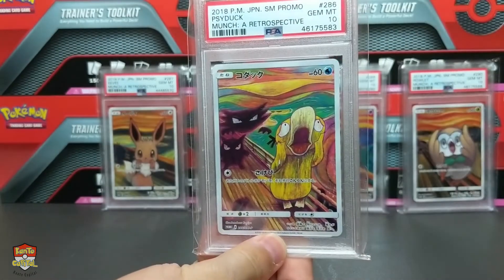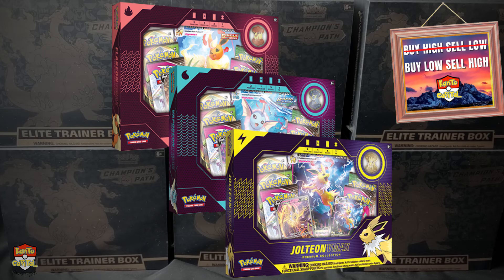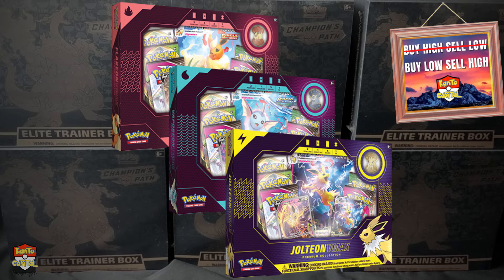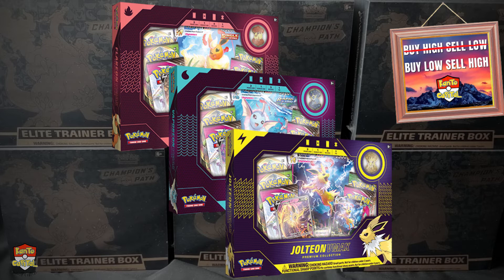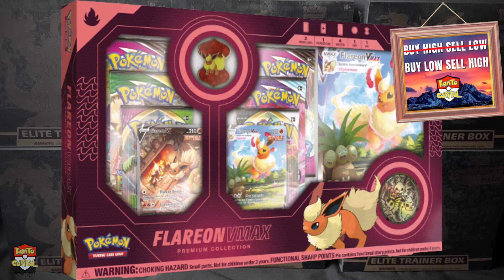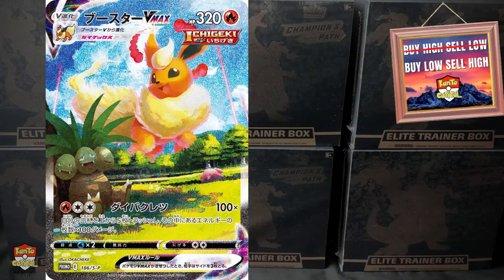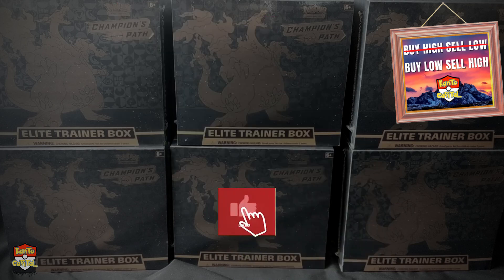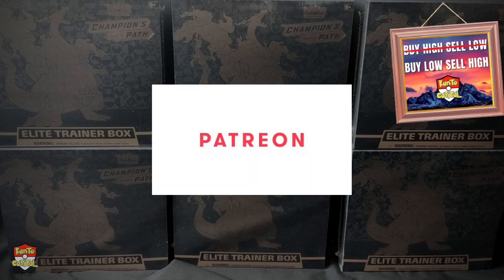the new Eevee Vmax premium collection is FIRE but I end up ranting– Pokemon Investing Evolving Skies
👍 If you found this helpful, liking this video is greatly appreciated!

●▬▬▬▬▬ RECOMMENDED VIDEOS ▬▬▬▬▬●

●▬▬▬▬▬▬ WHERE DO I BUY? ▬▬▬▬▬▬▬●

●▬▬▬▬▬ AWESOME PRODUCTS ▬▬▬▬▬●

►✅ 𝐒𝐡𝐢𝐧𝐢𝐧𝐠 𝐅𝐚𝐭𝐞𝐬
►✅ 𝐒𝐡𝐢𝐧𝐲 𝐒𝐭𝐚𝐫 𝐕
►✅ 𝐕𝐢𝐯𝐢𝐝 𝐕𝐨𝐥𝐭𝐚𝐠𝐞
►✅ 𝐂𝐚𝐫𝐝 𝐒𝐚𝐯𝐞𝐫 𝟏 𝐟𝐨𝐫 𝐏𝐒𝐀 𝐒𝐮𝐛𝐦𝐢𝐬𝐬𝐢𝐨𝐧𝐬
►✅ 𝐓𝐨𝐩 𝐋𝐨𝐚𝐝𝐞𝐫𝐬 𝐏𝐞𝐧𝐧𝐲 𝐒𝐥𝐞𝐞𝐯𝐞𝐬
►✅ 𝐏𝐞𝐧𝐧𝐲 𝐒𝐥𝐞𝐞𝐯𝐞𝐬
►✅ 𝐓𝐨𝐩 𝐋𝐨𝐚𝐝𝐞𝐫𝐬
►✅ 𝐆𝐫𝐚𝐝𝐞𝐝 𝐂𝐚𝐫𝐝 𝐒𝐭𝐨𝐫𝐚𝐠𝐞
►✅ 𝐒𝐮𝐛𝐦𝐢𝐬𝐬𝐢𝐨𝐧 𝐏𝐮𝐥𝐥 𝐓𝐚𝐛𝐬
►✅ For Human Life Forms trying to get through daily life!

●▬▬▬▬▬▬ FOLLOW KAKASHI ▬▬▬▬▬▬●

●▬▬▬▬▬▬▬▬ ABOUT ME ▬▬▬▬▬▬▬▬●

👀 Just your every day Pokemon Card collector and investor, sharing my thoughts and experiences with you on this journey! My professional life includes significant experience in business, finance, and analysis, and my viewpoint on the hobby tends to come from this perspective. Hope you'll join me for the ride!

This is not financial or investment advice. The views expressed on this channel are my own personal opinions. Please consult with a licensed professional before making any investment or financial decisions.